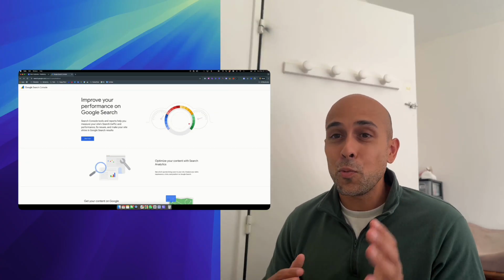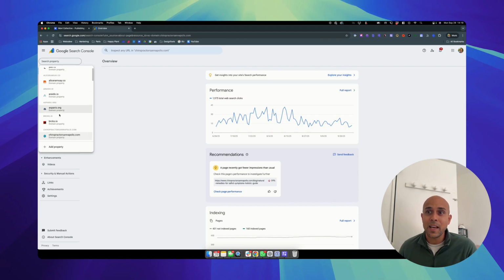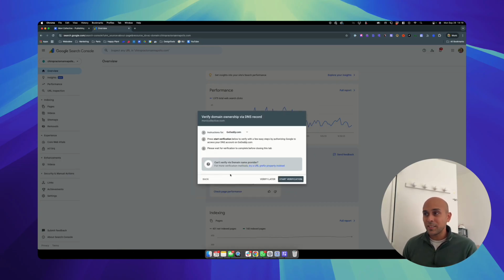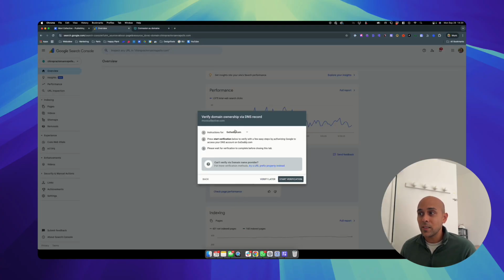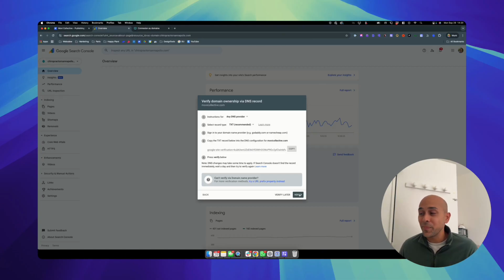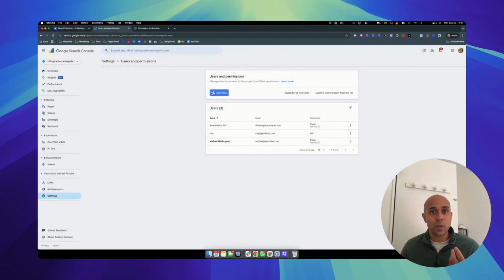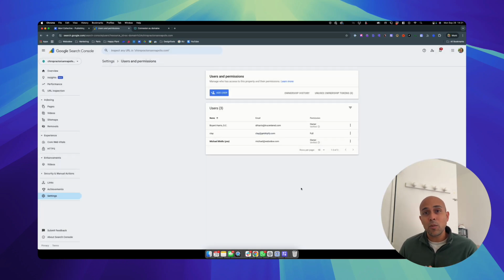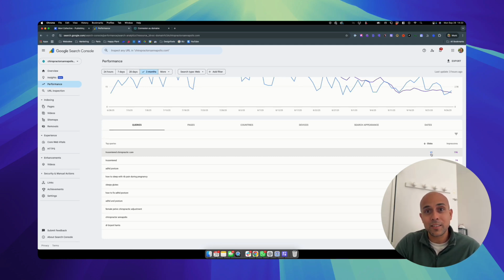How to Verify Your Domain in Google Search Console (Super Simple Guide!)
In this video, I'll walk you through exactly how to verify your domain in Google Search Console.

Quick topics:
✅ Why domain verification matters for your SEO
✅ Step-by-step domain verification process
✅ How to add team members or web developers
✅ How to add a sitemap and read the awesome data you'll start collecting

Google Search Console is like having a direct line to Google about your website. By submitting a sitemap, you're telling Google of all the pages that exist on your website. And once you're set up, you'll get insights into which keywords are bringing you clicks, where you're ranking, and opportunities to climb higher in search results.

Hope this is helpful, and wish a great day! 🚀

Wish you a wonderful day!